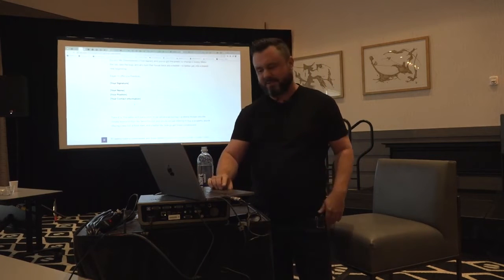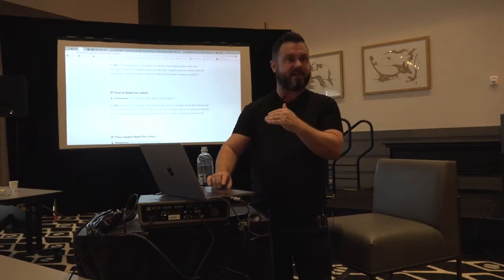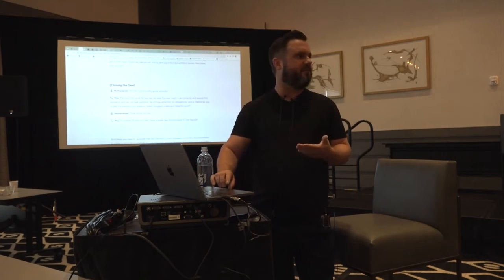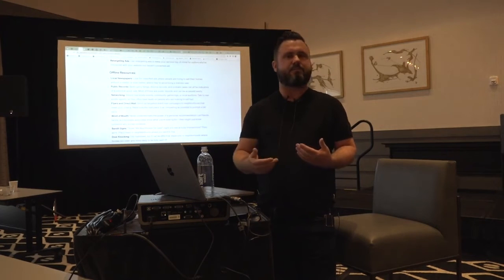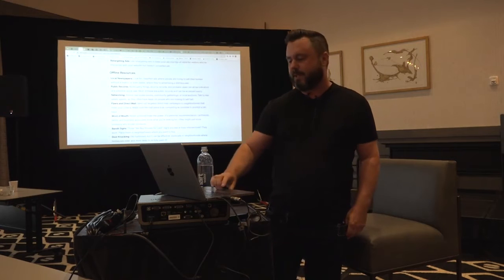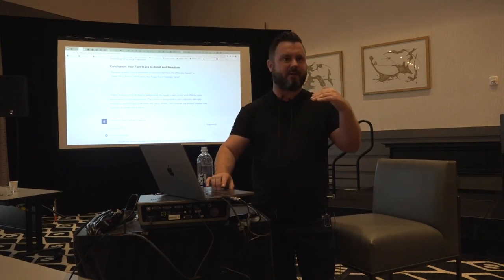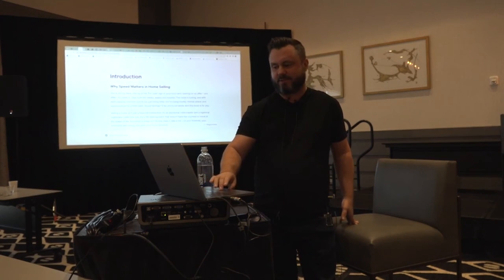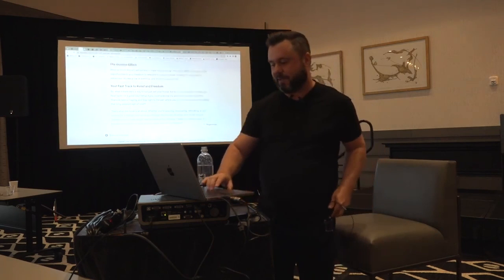Brian Hanson AI Presentation Part 3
Explore the groundbreaking advancements in technology! As Artificial Intelligence keeps pushing boundaries, join AI expert Brian Hanson as he continues to go through the different functions Chat GPT is capable of, and how they can help your growing real estate business!

If you want to know more on how to use AI to your advantage and enhance your real estate business, be sure to click the link below to register for Brian's AI for Real Estate Investing Boot Camp, coming up on January 24th - 26th!